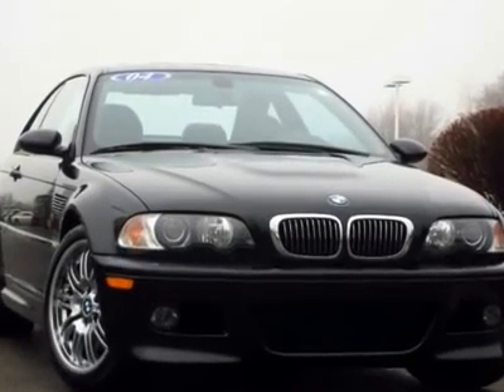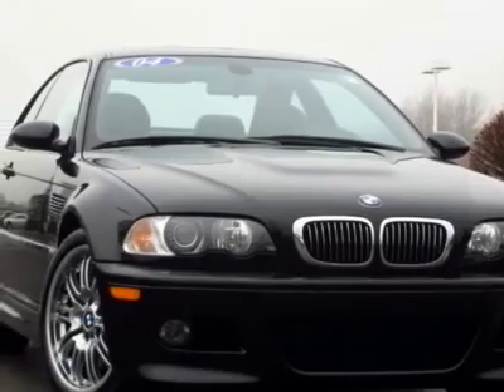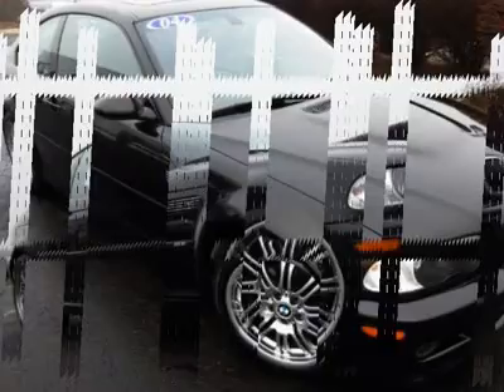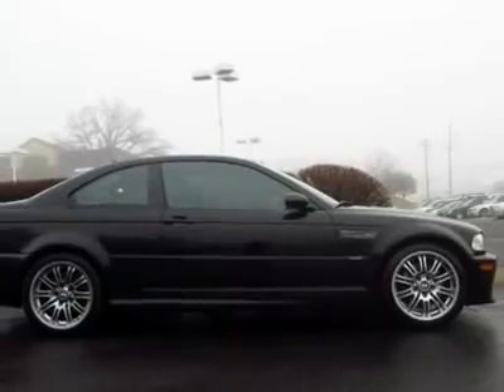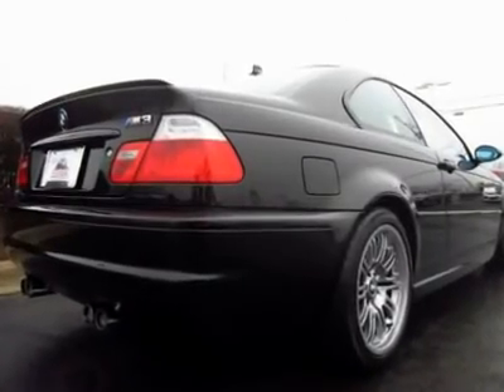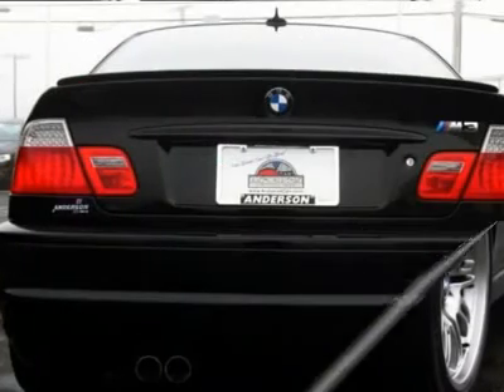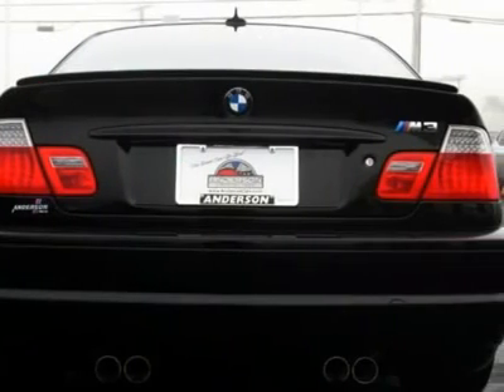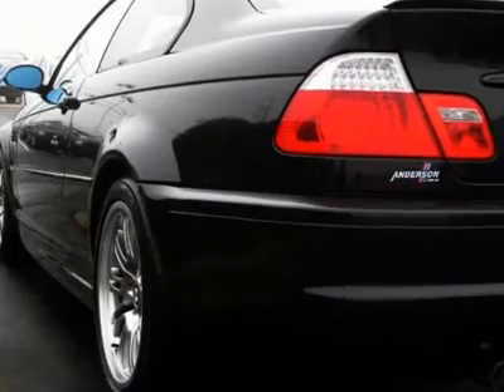2004 BMW 3 SERIES Crystal Lake, IL 12403A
2004 BMW 3 SERIES Crystal Lake, IL
Stock

Anderson Motor Co.
360 N. Rte 31

58 Photo's Available @ Andersoncars.com Featuring This 1 Owner 2004 BMW M3 in Jet Black with Black Leather Interior accented by Aluminum Interior Trim. Installed Options Include *Premium Package* *Xenon Headlights* *Heated Front Seats w/ Power Driver Seat w/ Memory* *Harmon/Kardon Premium Sound* *In Dash CD Player* *6 Speed Manual Transmission* *Multi-Function Steering Wheel* *Sunroof* Inquire Online for your next 2004 BMW 3 Series @ Anderson BMW, Mazda & Volkswagen to experience the Anderson Difference. We understand that your time is valuable and will do everything possible to minimize your time and energy in purchasing your next vehicle.